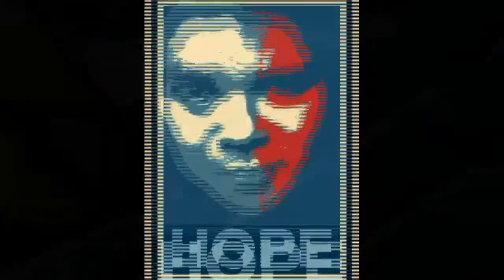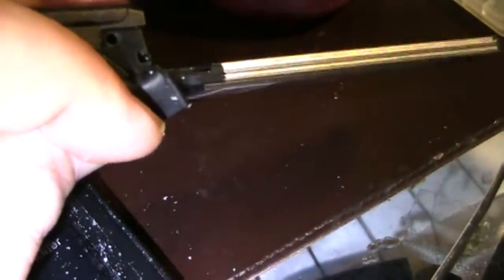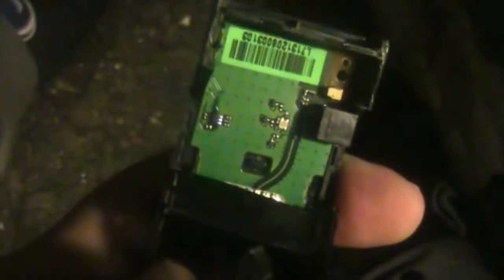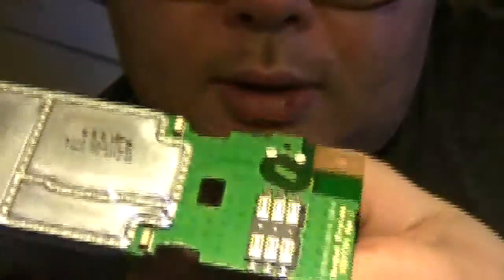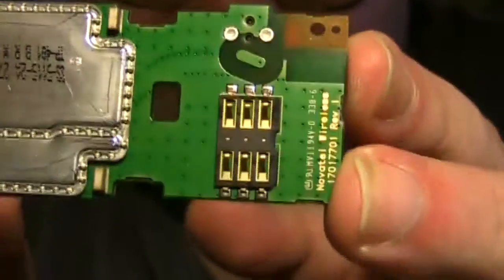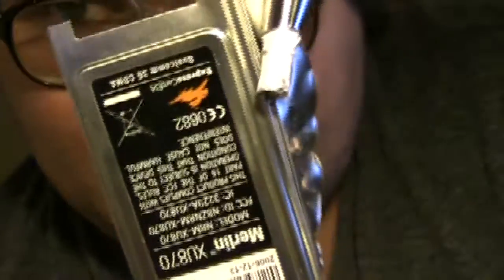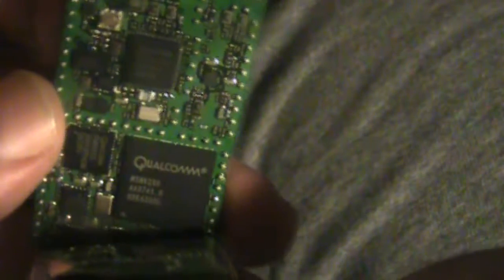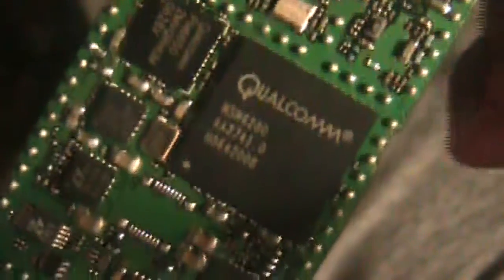dissecting an Expresscard WWAN module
Having a look inside one of these cards to see the size of the board.